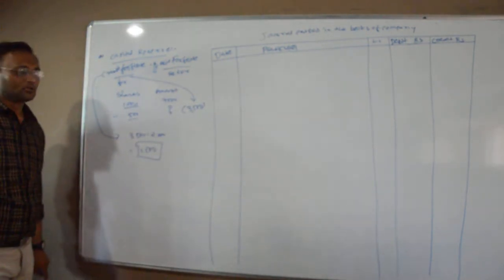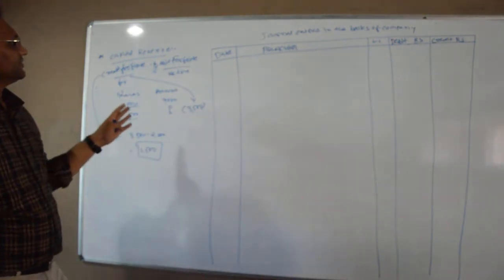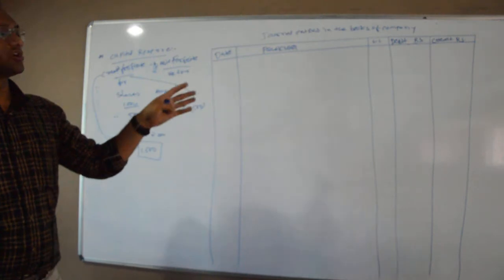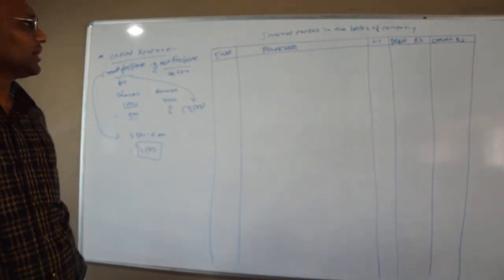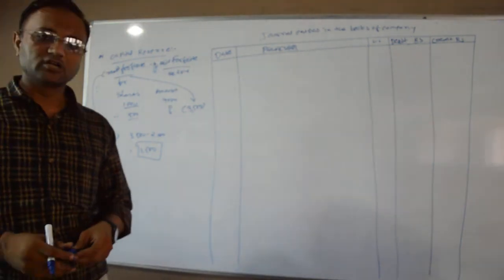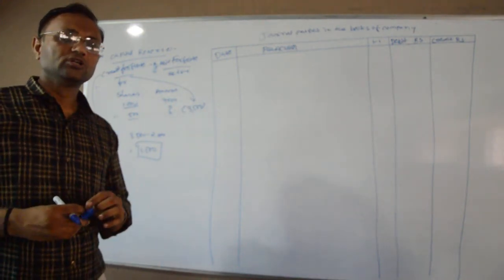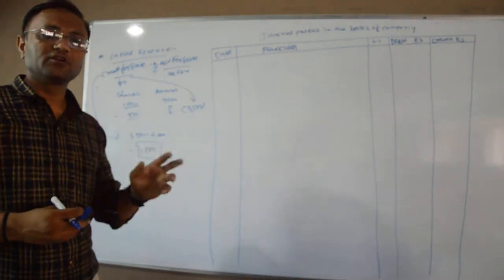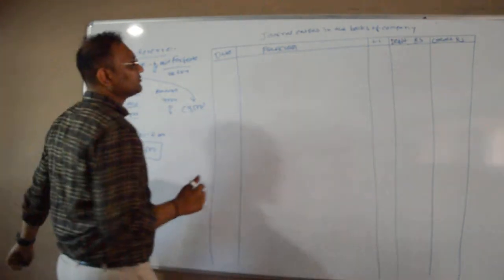L2 U1 CA 5E